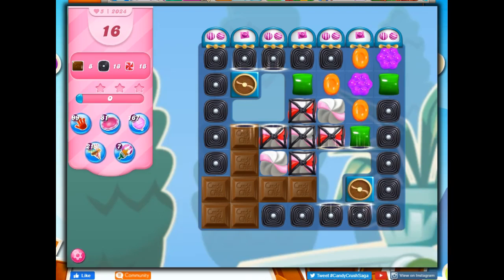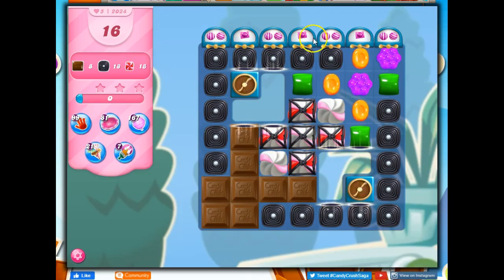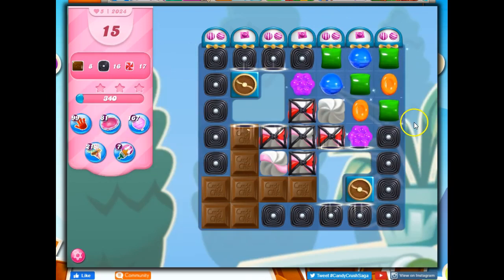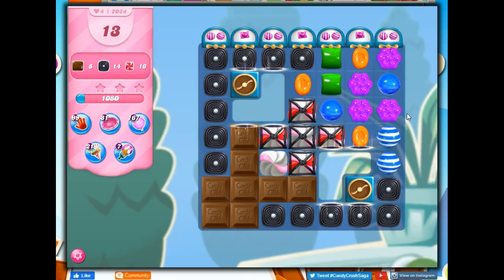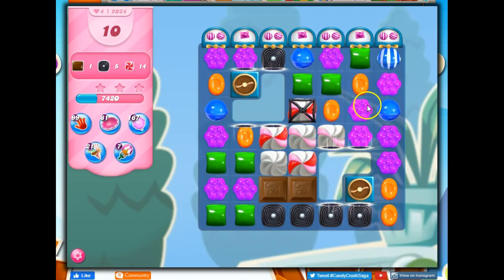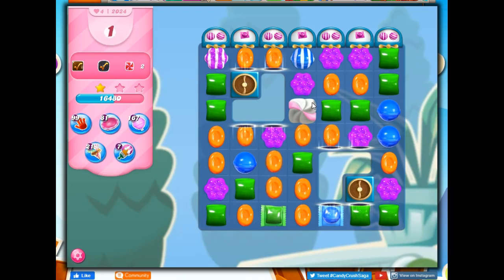Candy Crush Level 2024 Talkthrough, 16 Moves 0 Boosters